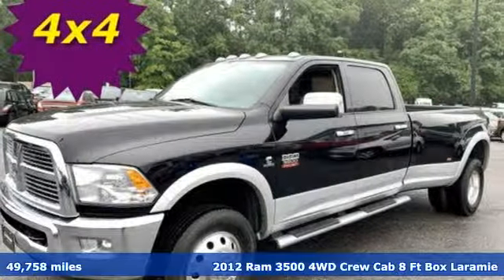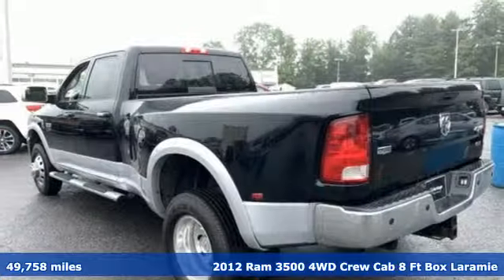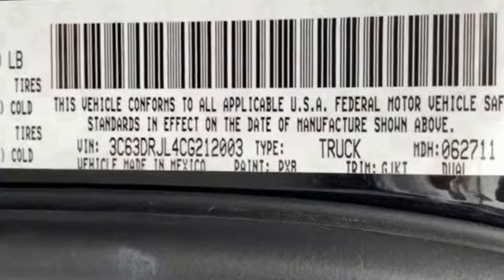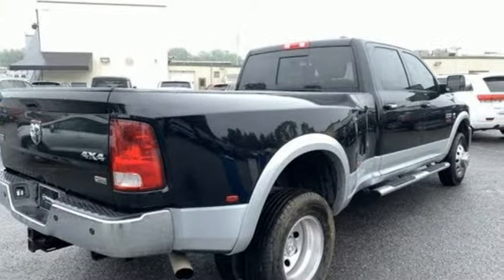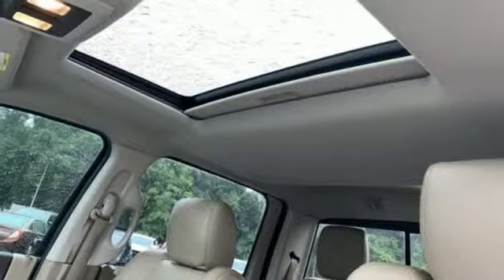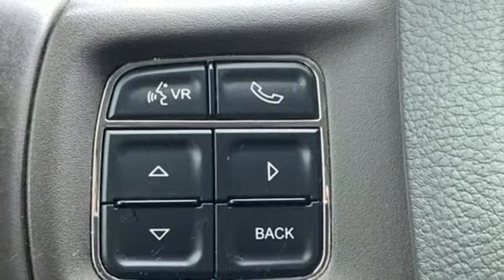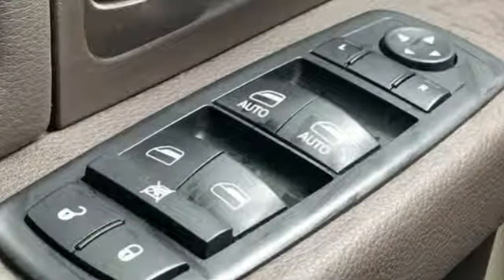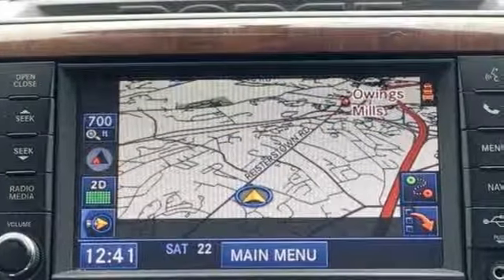2012 Ram 3500 Baltimore MD Owings Mills, MD CU212003 - SOLD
Year: 2012
Make: Ram
Model: 3500
Trim: Laramie
Engine: Cummins 6.7L I6 Turbodiesel
Transmission: 6-Speed Automatic
Color: Black
Interior: Bark Brown/Light Pebble Beige
Mileage: 49758
Stock #: CU212003
VIN: 3C63DRJL4CG212003
** NAVIGATION ** POWER SUNROOF ** HEATED AND COOLED LEATHER SEATING ** MAX TOW PACKAGE ** 4 WHEEL DRIVE ** CLEAN, ONE OWNER CARFAX ** Alloy Wheels ** Park Assist with Rear View Camera, Satellite Radio, Bluetooth, Heated Steering Wheel with Audio Controls, Power Features, Bedliner and More. 12 Month/12,000 Mile Warranty. *Your additional costs are sales tax, tag and title fees for the state in which the vehicle will be registered, any dealer-installed options (if applicable) and a $299 dealer processing fee (not required by law). Prices are subject to change, and prior sales are excluded from these offers. While every reasonable effort is made to ensure the accuracy of this information, we are not responsible for any errors or omissions contained on these pages. Please verify any information in question with the dealer.

Address:
11234 Reisterstown Road